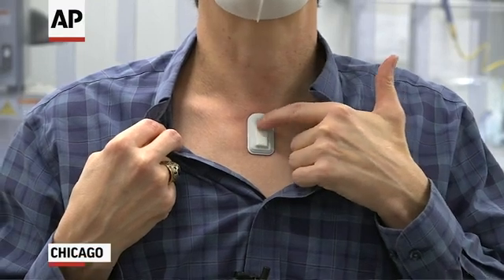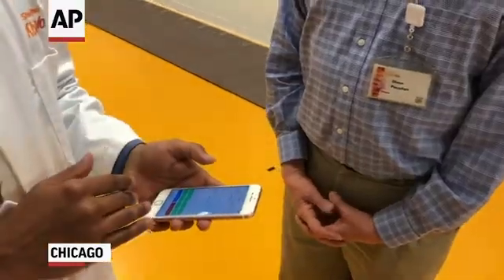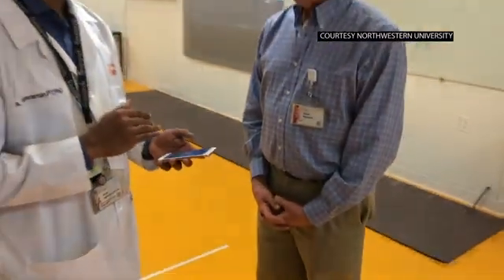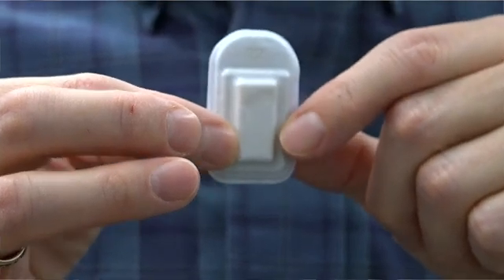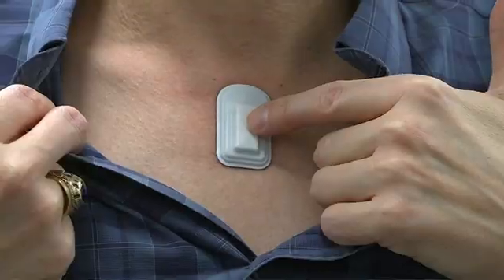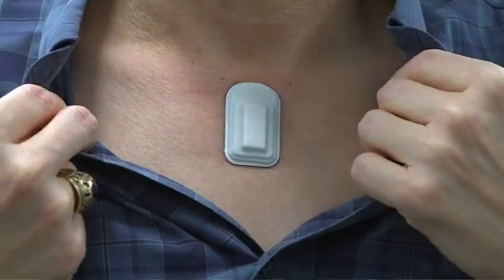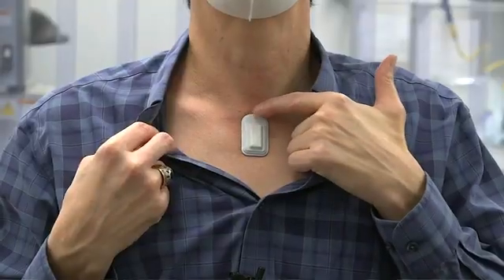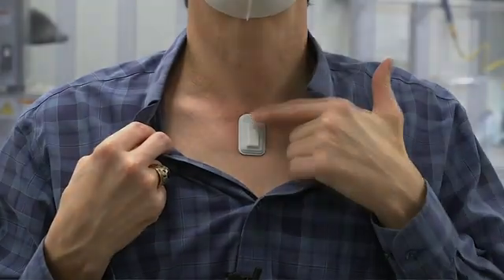Small wearable device monitors virus symptoms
A wearable device the size of a postage stamp is being tested by researchers at Northwestern University as a way to monitor and catch early signs and symptoms of COVID-19. (May 5)